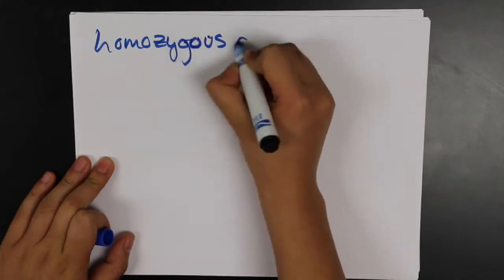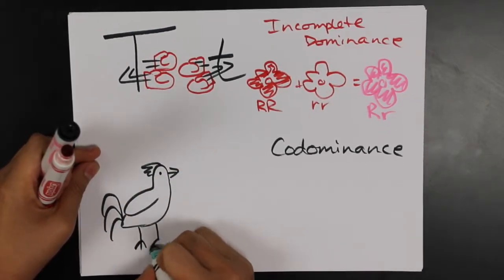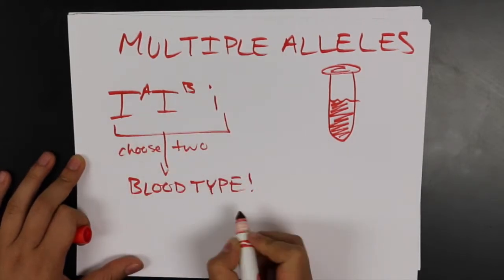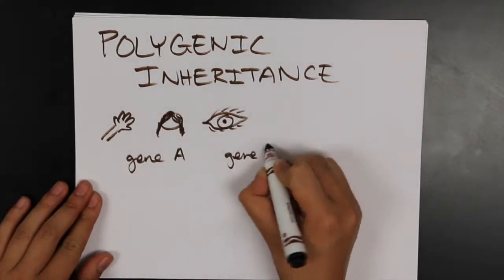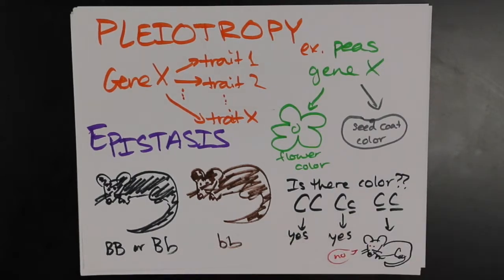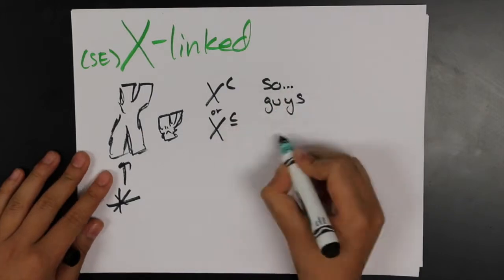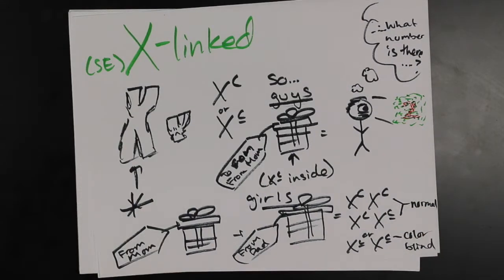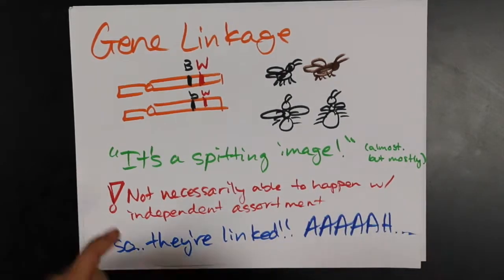Draw AP Biology - Beyond Mendel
This is part of my second semester final exam for AP Biology. I hope I helped you (somewhat). Also, sincere apologies for the mercilessly fast speaking speed, so if you'd like a video transcript, please let me know since the transcript is too long to fit into this description box.